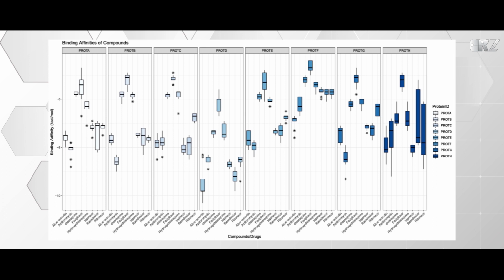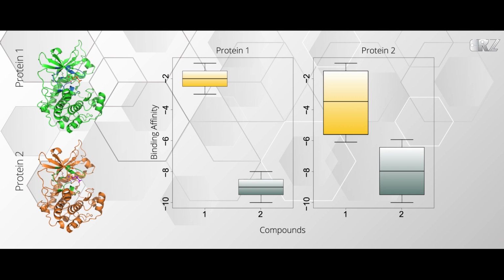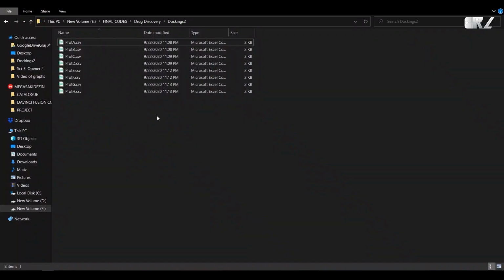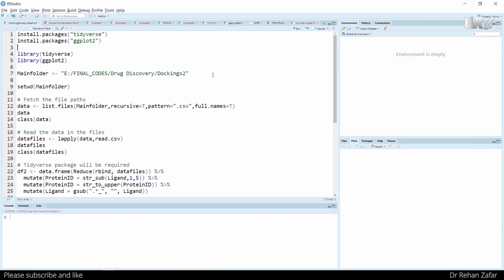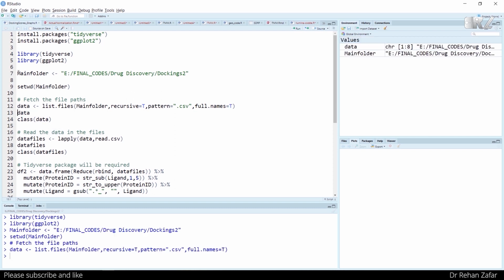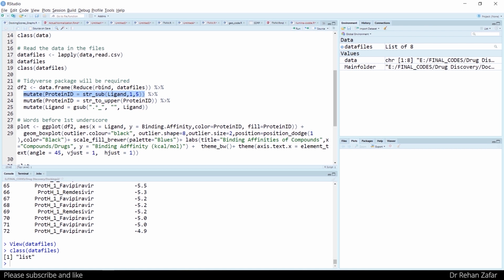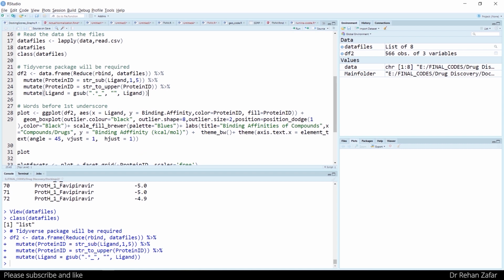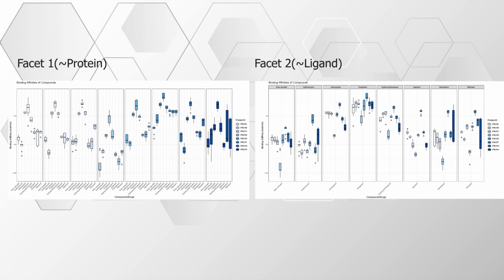Boxplots of Docking Scores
In this video, we will see that how we can generate boxplots of docking scores in different proteins.